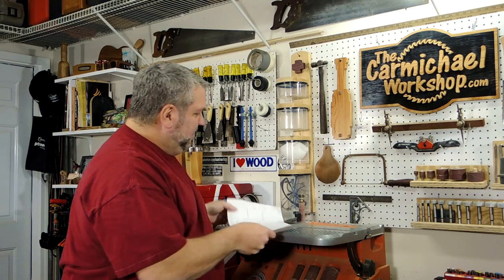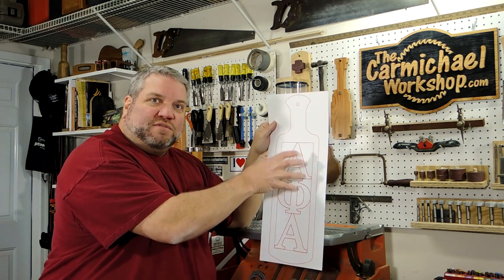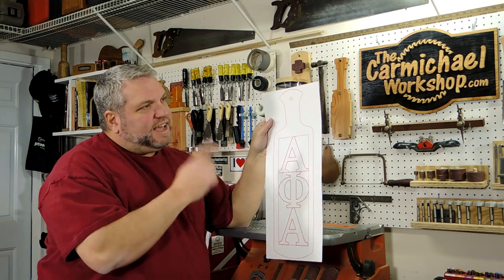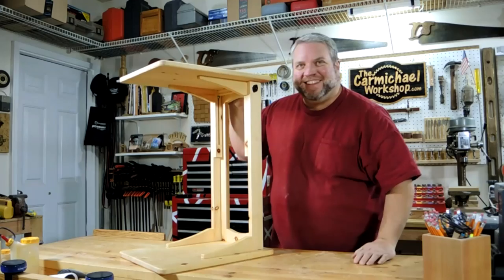Fraternity Paddle Wall Decoration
Fraternity and sorority paddles are often decorated and given to new members as welcoming gifts.  Paddles such as these are nothing more than a time-honored Greek tradition and are to be displayed with pride.